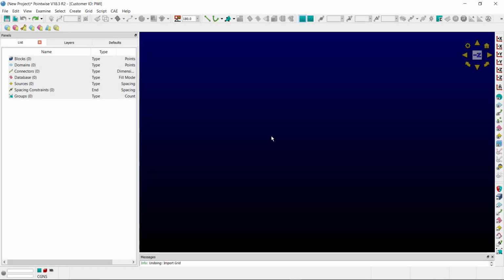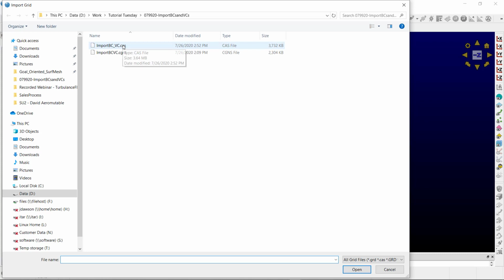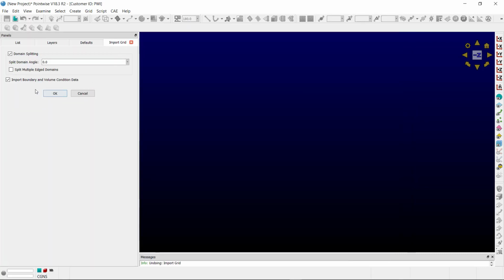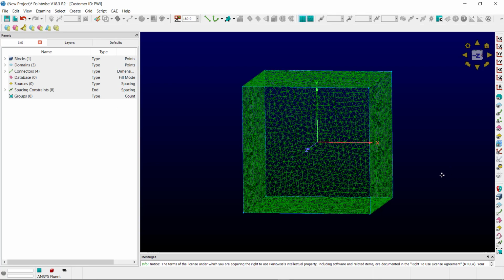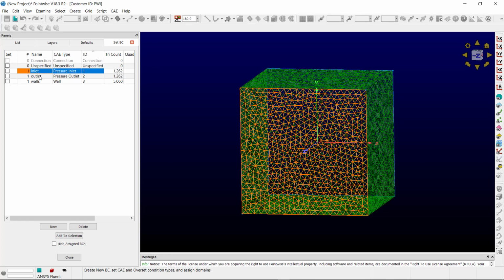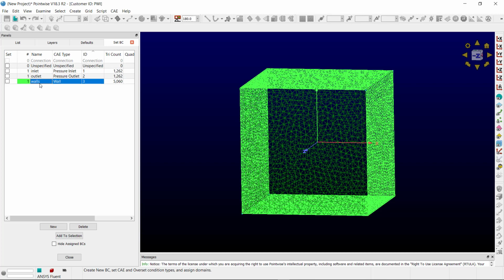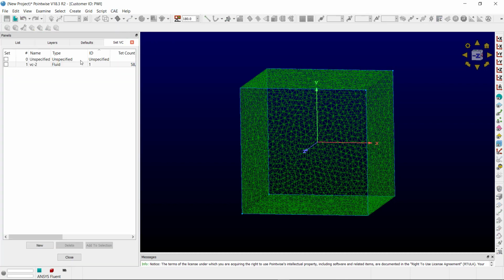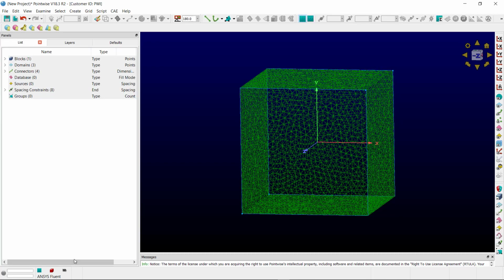Import Boundary and Volume Conditions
In this video, we highlight the ability to import, into Pointwise, boundary and volume conditions from select CAE formats. This new capability is designed to support our grid visualization and adaptation efforts.